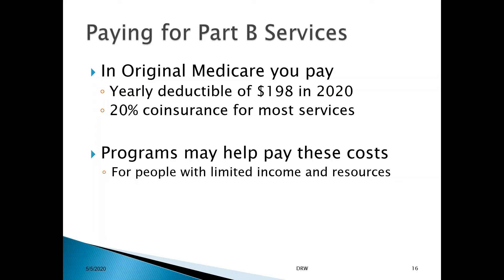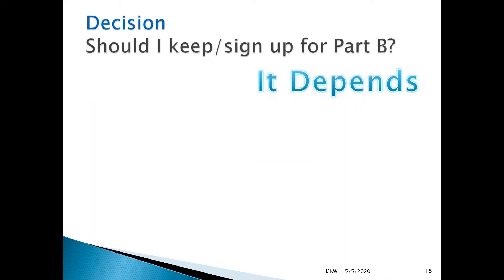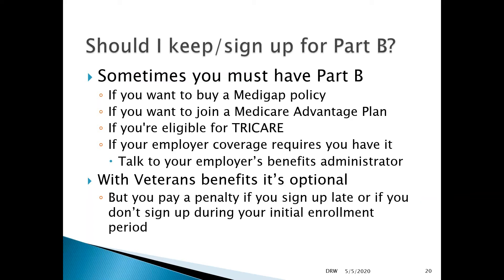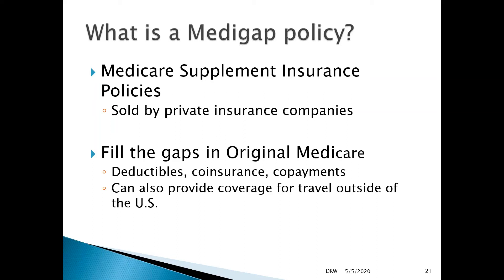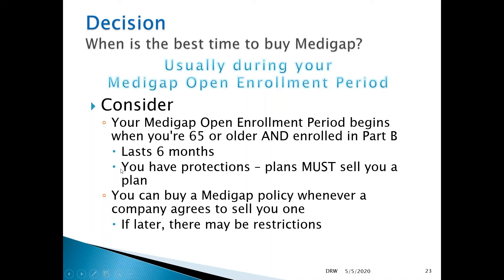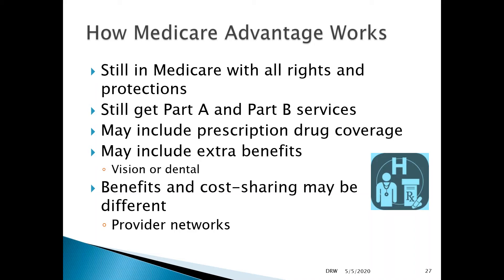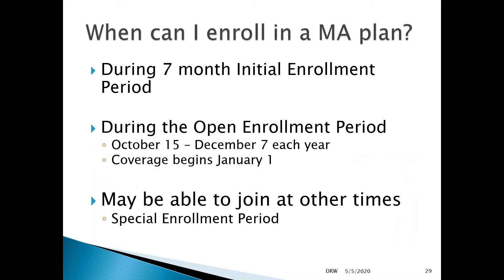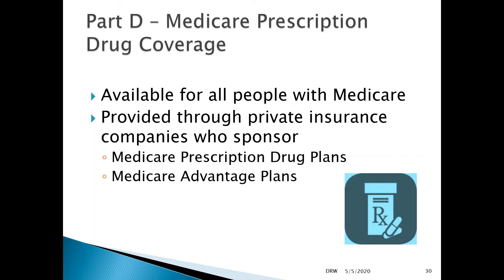Medicare 101 Part 3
Part 3. Learn about basics of Medicare with the Milwaukee Department on Aging, Disability Rights Wisconsin, and Legal Action in Milwaukee, hosted by the North Shore Library.